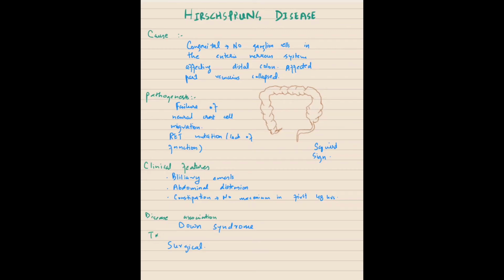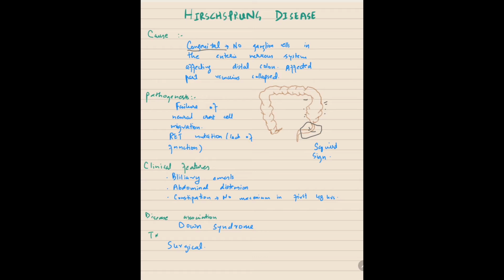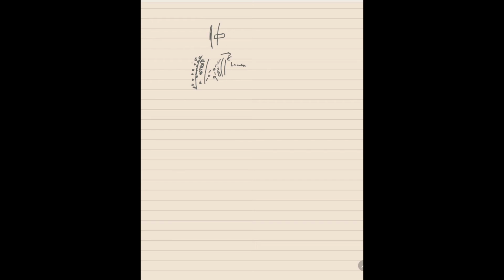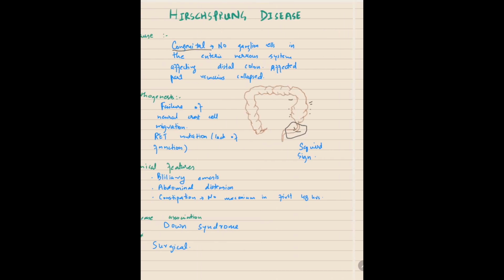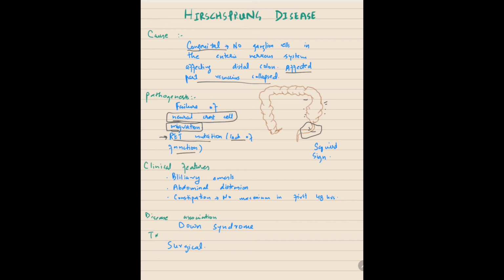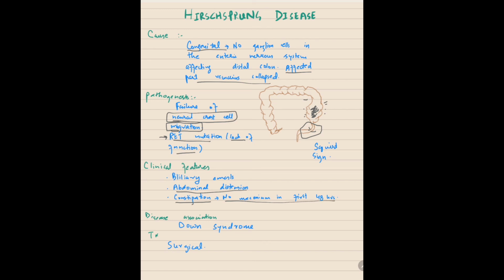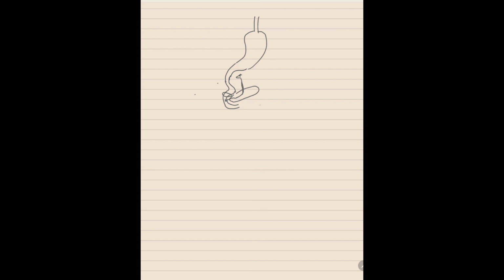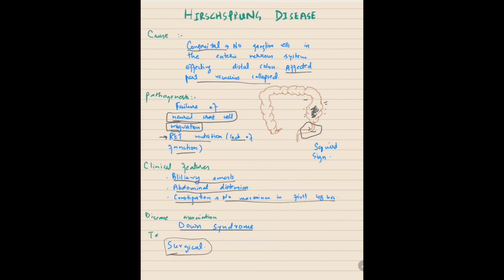Hirschsprung disease: Cause, Pathogenesis, Clinical features and treatment.